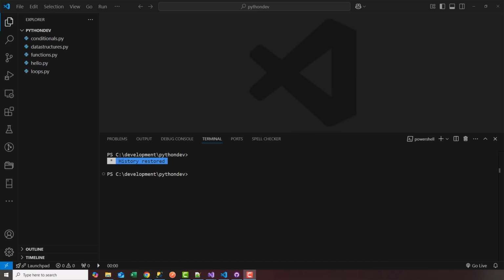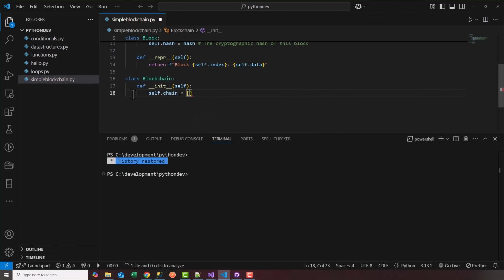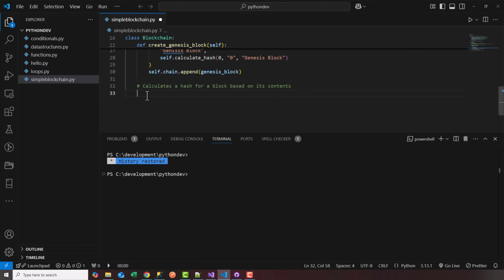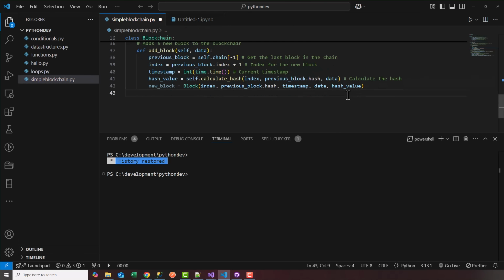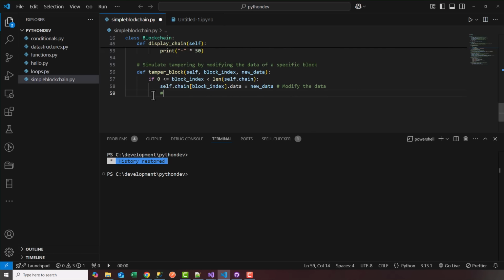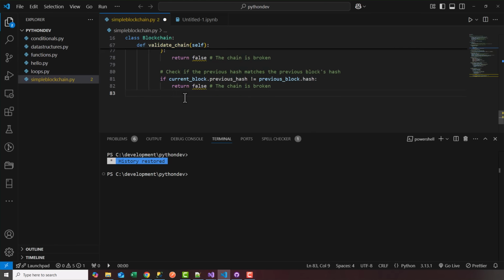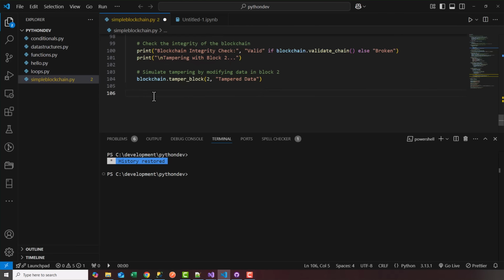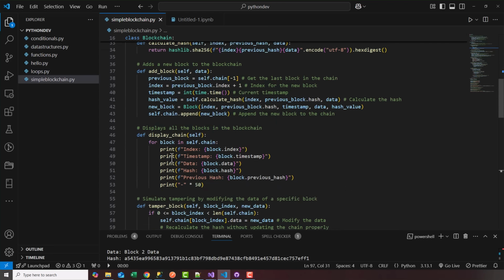Blockchain Python App for Beginners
Discover the basics of blockchain technology with a simple Python app! 🐍🔗 In this beginner-friendly tutorial, we’ll build a straightforward application to help you understand key blockchain concepts step by step. Here’s what you’ll learn:

✅ What is a blockchain and how does it work?
✅ Creating a basic block structure with Python
✅ Understanding hashing and its role in blockchain security
✅ Building a simple chain and adding new blocks
✅ Exploring concepts like immutability and proof of work

Chapters

0:00 - [Music]
0:08 - Introduction to the Blockchain Python App
0:11 - Explanation of what the app will simulate
0:18 - Overview of blocks, data, and cryptographic hashes
0:32 - Starting the Python project
0:53 - Importing required libraries (hashlib, time)
1:25 - Defining the block class
1:47 - Parameters for the block class: index, previous hash, timestamp, data, and hash
2:12 - Explanation of the index parameter
2:25 - Defining the previous hash and timestamp
2:39 - Defining the data and hash for the block
3:04 - Adding a string representation for the block
3:30 - Creating the blockchain class
4:01 - Initializing the blockchain class
4:24 - Creating the Genesis block
5:05 - Writing the code to create the Genesis block
5:32 - Defining the Genesis block's parameters
6:01 - Using the time library for timestamps
6:23 - Calculating the hash for the Genesis block
7:08 - Appending the Genesis block to the blockchain
7:35 - Defining the method to calculate the hash for the block
8:11 - Explaining the hashlib library and how the hash is generated
9:03 - Adding a new block to the blockchain
9:50 - Calculating the new block's hash
10:57 - Adding the new block to the blockchain
11:36 - Displaying the entire blockchain
12:00 - Defining the method to display all blocks
13:16 - Simulating tampering with a block's data
14:00 - Defining the method to tamper with a block
15:47 - Validating the integrity of the blockchain
16:13 - Looping through the chain to validate each block
17:00 - Checking the hash of each block
18:00 - Validating the previous hash of each block
19:00 - Running the main program
19:03 - Initializing and adding blocks to the blockchain
19:29 - Displaying the original blockchain
20:30 - Checking the integrity of the blockchain
21:02 - Simulating tampering with block two
21:46 - Displaying the blockchain after tampering
22:36 - Validating the integrity after tampering
23:41 - Final output showing the integrity and chain validation results

This tutorial is perfect for anyone curious about blockchain and programming, even if you’re new to both! Let’s make learning blockchain fun and accessible.

👍 Turn on notifications for the next videos in this series!
💬 Have questions or want to share your thoughts? Drop them in the comments below—we’d love to hear from you!